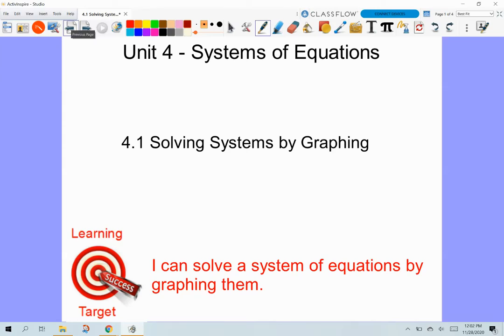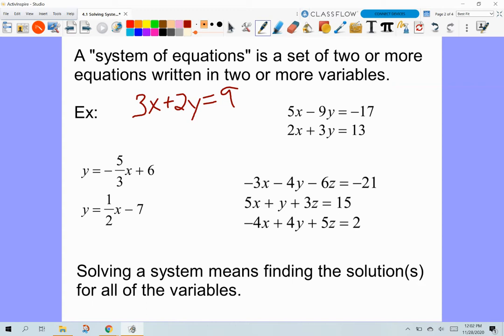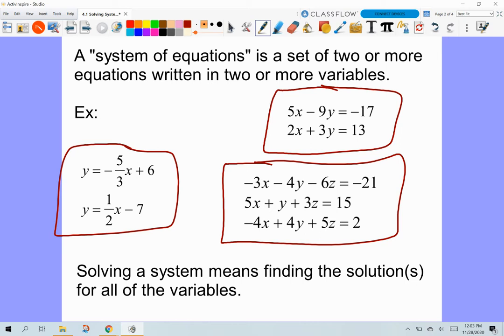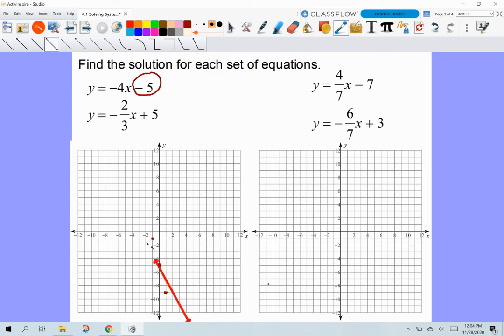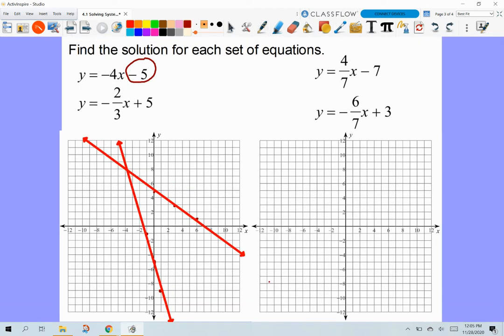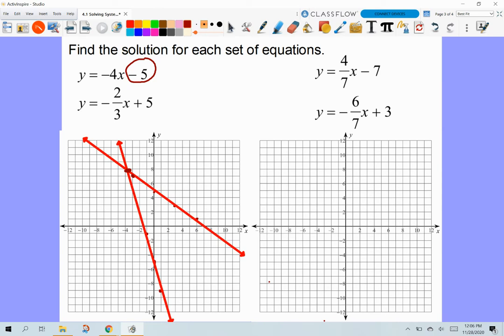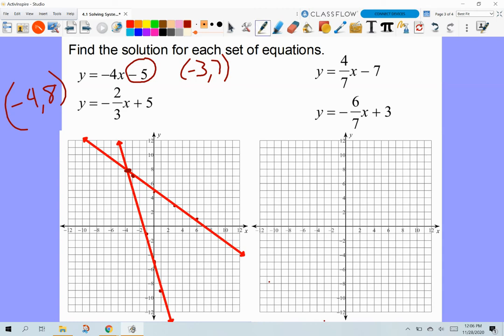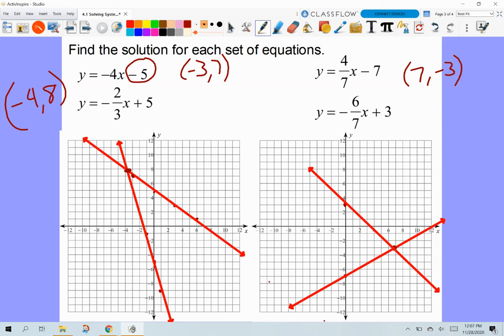4.1 Solving Systems by Graphing Day 1